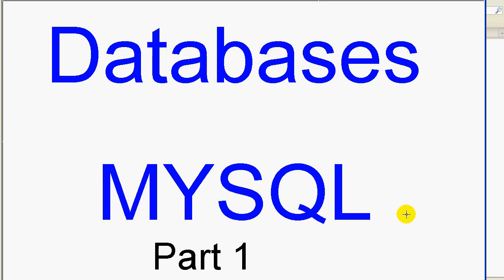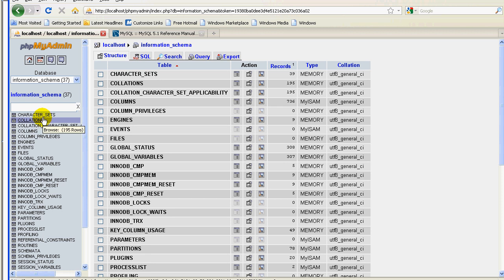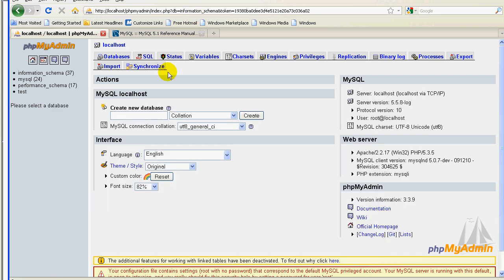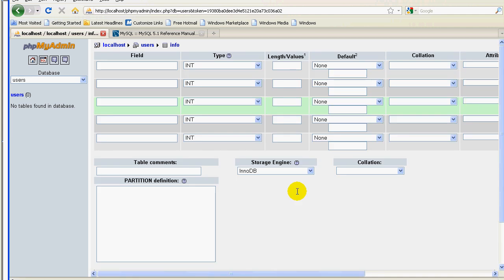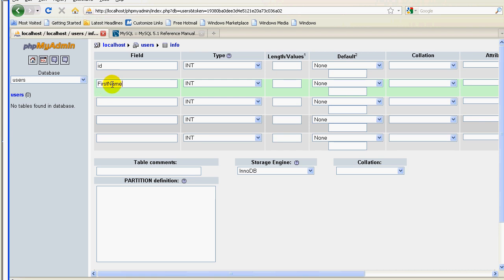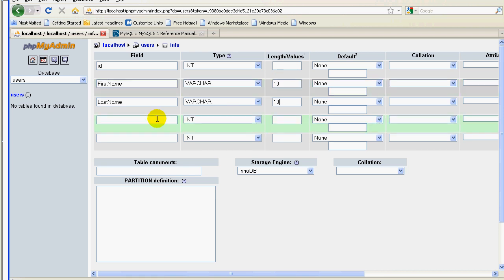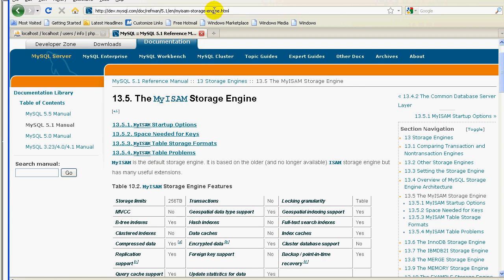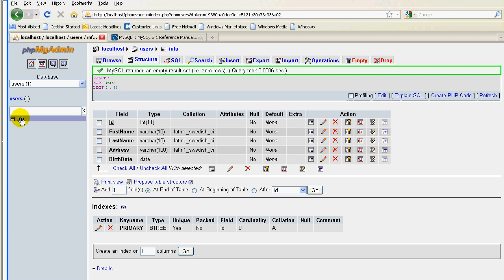053 PHP from scratch (A-Z) English MYSQL pt1